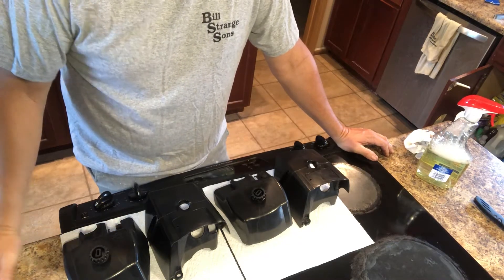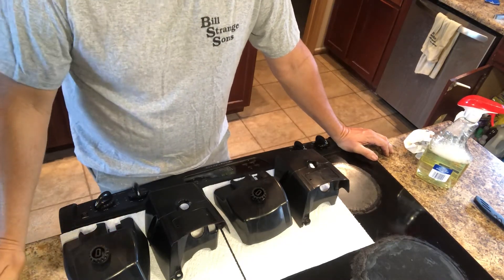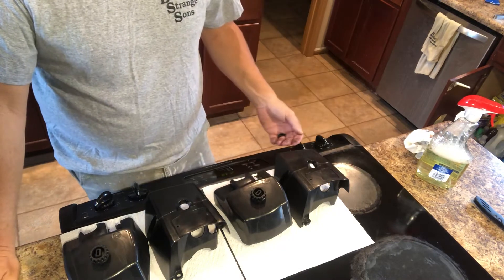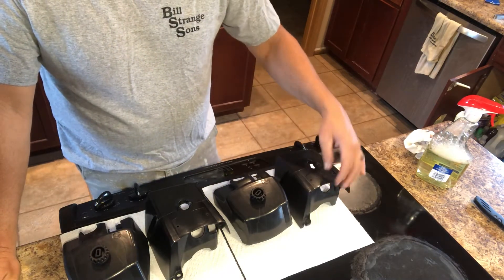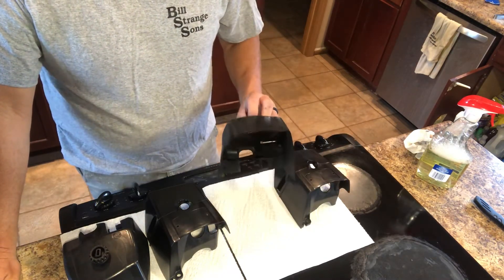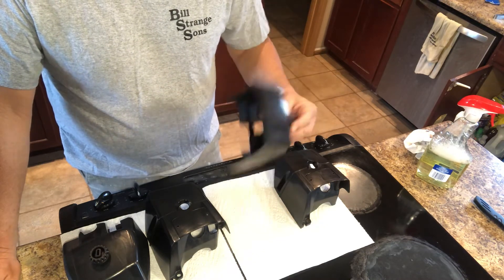Rit Dye Chainsaw Plastic.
Chainsaw Plastic Dye Project Finished.